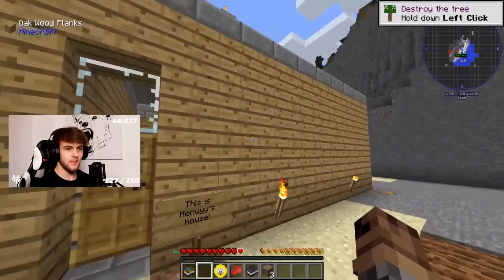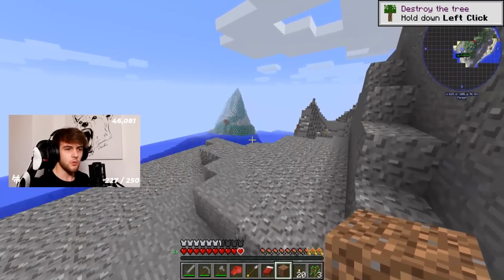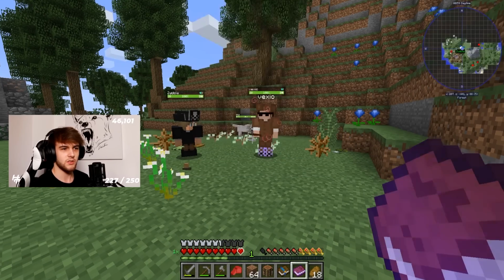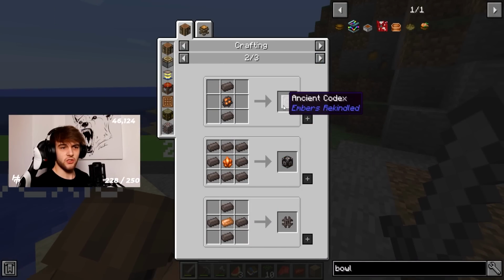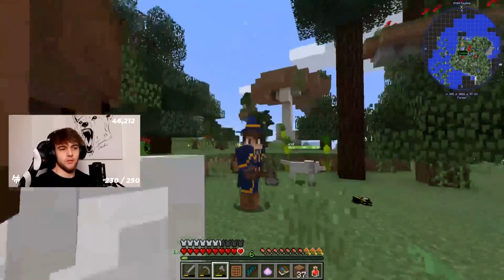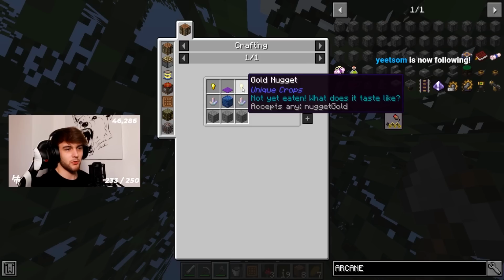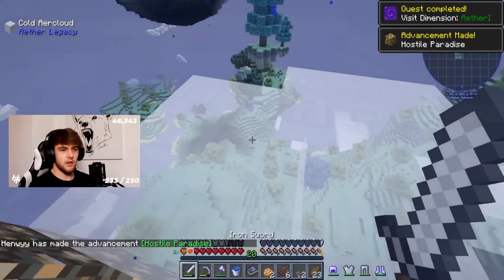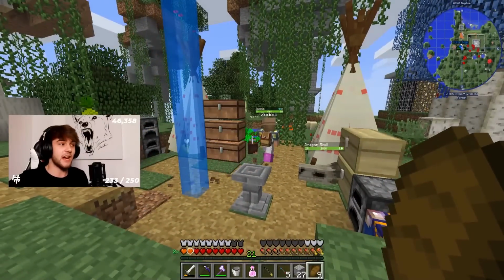This Minecraft Boss is TOO STRONG... (R.A.D #1)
This Minecraft Boss is TOO STRONG...

❗ About Rogue-Like Adventures and Dungeons:
Rogue-Like Adventures and Dungeons is completely focused on adventuring and exploration, looting and fighting. Fight you way through the dungeons, improve your skills and gear, complete quests and conquer new undiscovered dangerous dimensions!